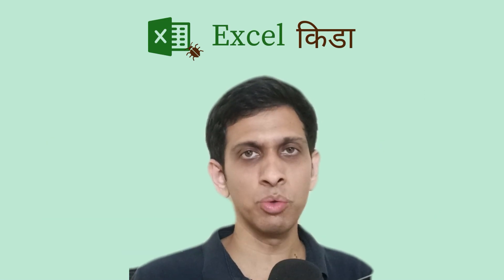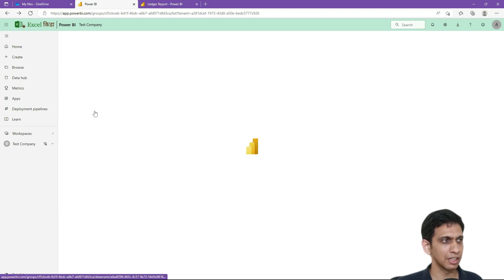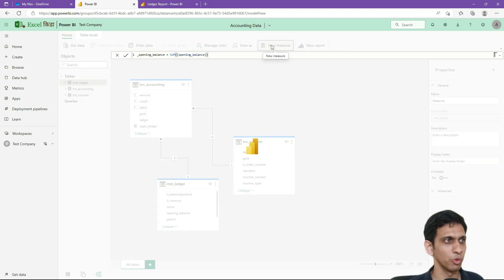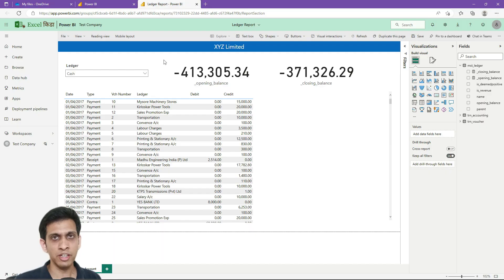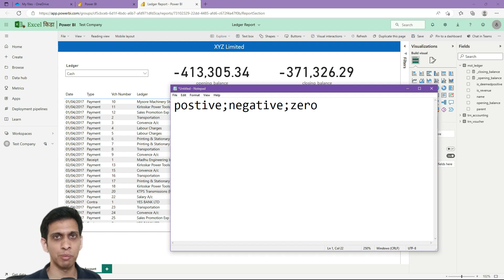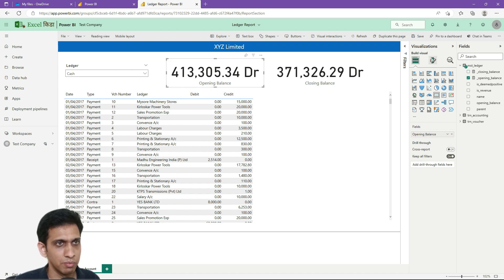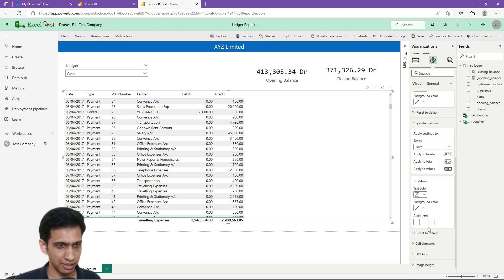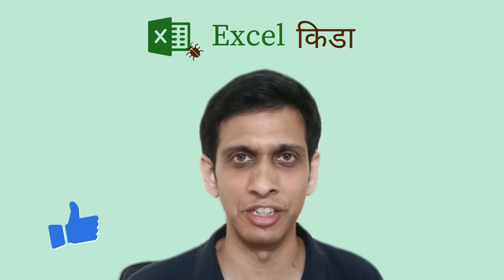Tally to Database: Power BI Ledger Voucher Report 02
This tutorial is continuation of previous video on creating Ledger Voucher transaction report from Tally data in Power BI

1) Creating measures for calculation of Opening & Closing Balance
2) Custom Formatting for Debit / Credit

0:00 Intro
0:19 Recap
1:24 What's covered
2:08 Creating Measure Op & Clo Balance
8:39 Formatting Number as Dr/Cr
16:24 Verifying Measure / Formatting
17:54 End